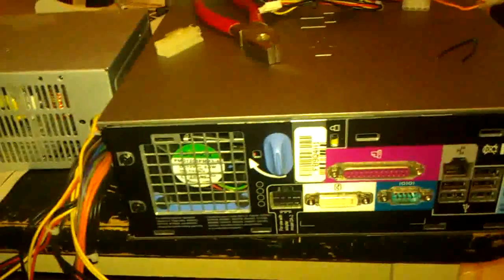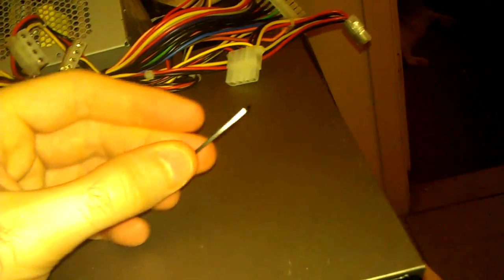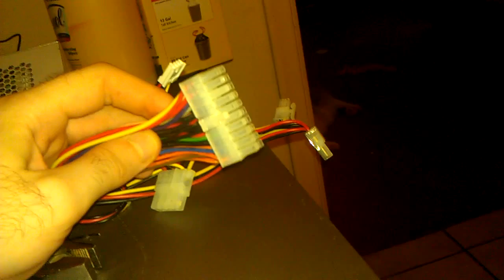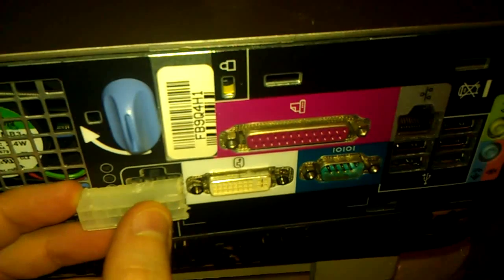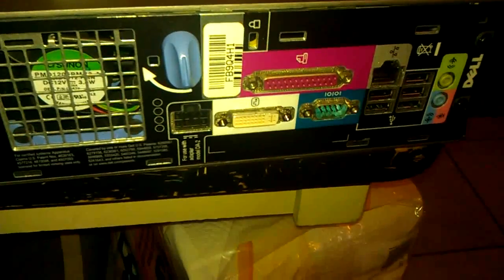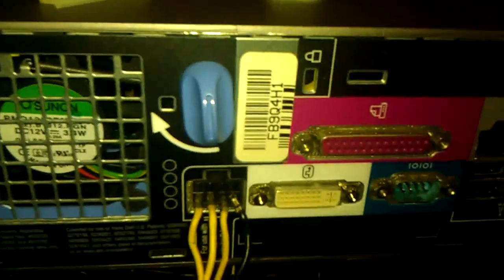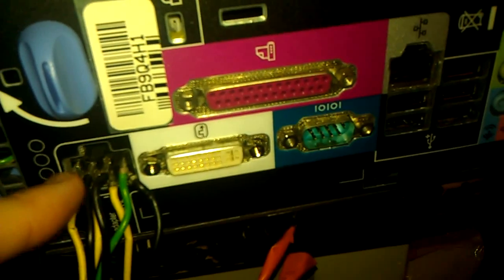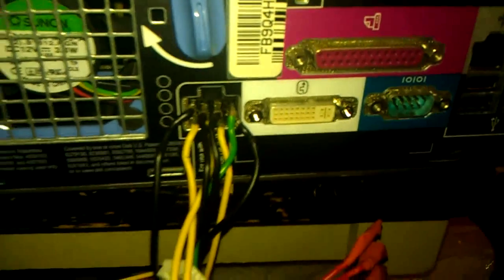How to make a Dell DA-2 power adapter with ATX power supply.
Make your own da-2 power supply with an atx power supply. This video will walk you through the process of wiring up a left over atx power supply and converting it to be able to power a DELL Optiplex 745, 755, 760, SX280, and GX620 USFF. It may power more models, I have no idea.

Things you will need to complete this project.
==  cutting tool (dremel rotary tool works best)
==  paper clip
==  Any left over atx power supply (minimum 200 watt to be safe)
==  Pliers
==  Electrical Tape